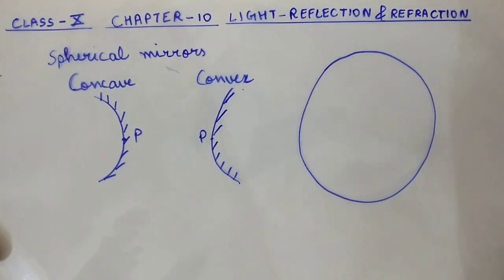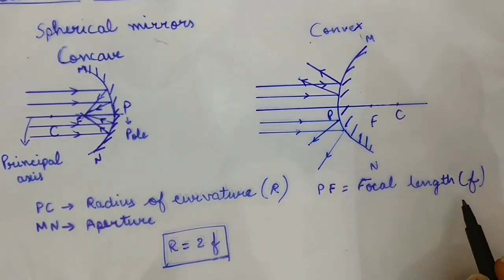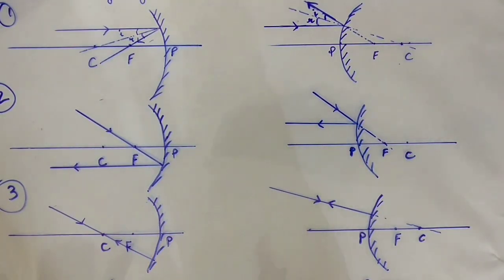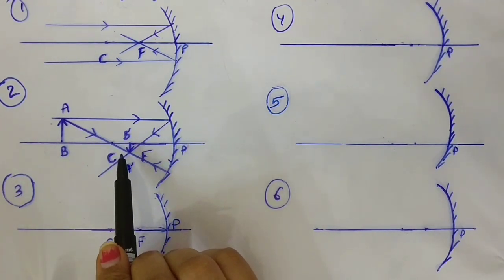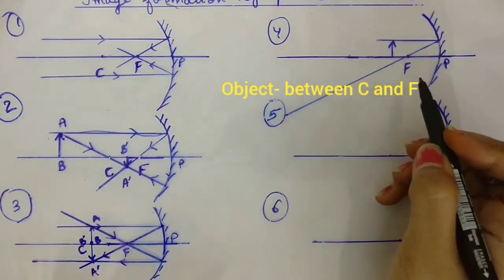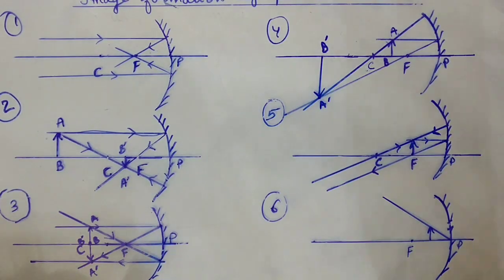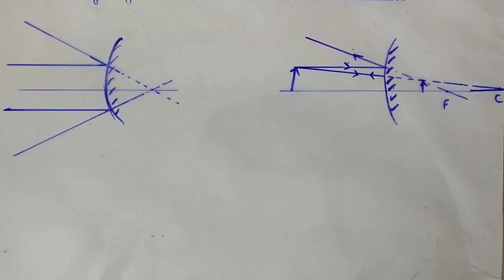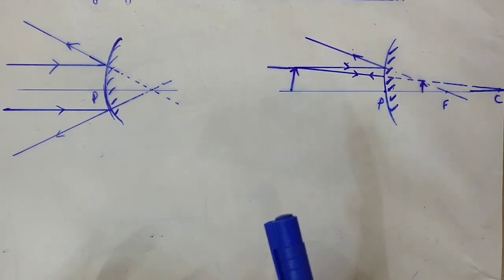Class X, chapter- Light- reflection and refraction part-1